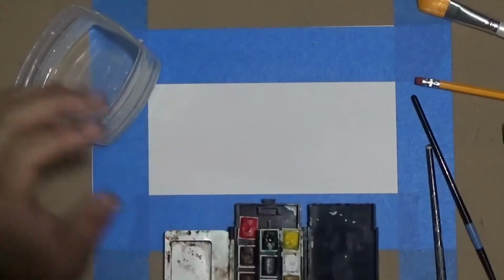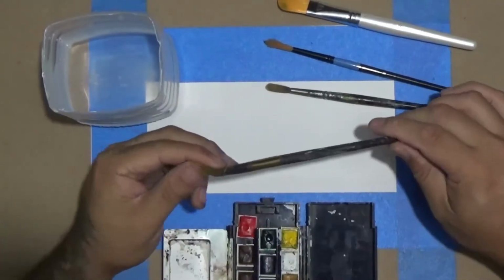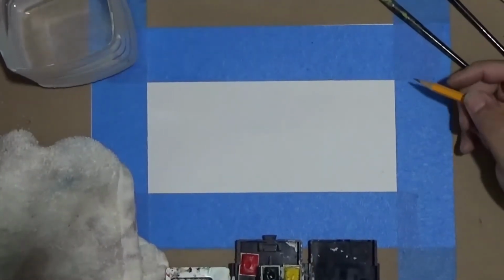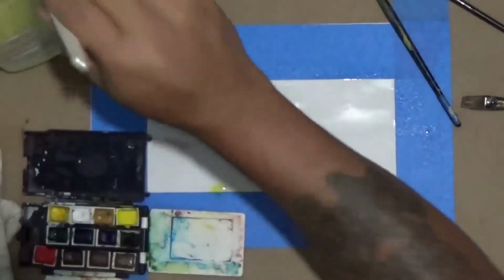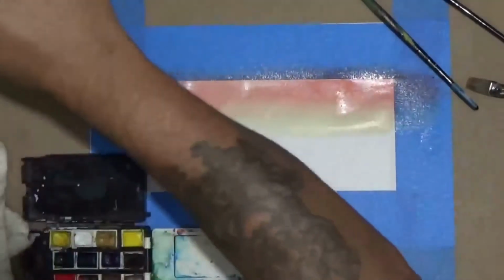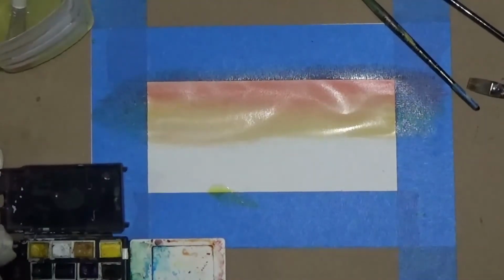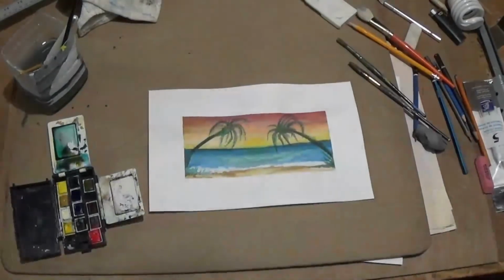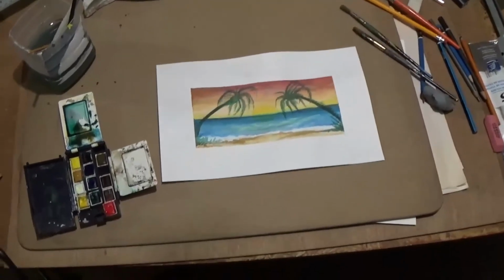Water Colors Landscape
Just a quick lesson on how to use water colors and take care of your tools.
Watercolors can take some time due to drying this video was sped up and took about an hour to paint it. Some will take longer if u plan to be very precise and detailed.